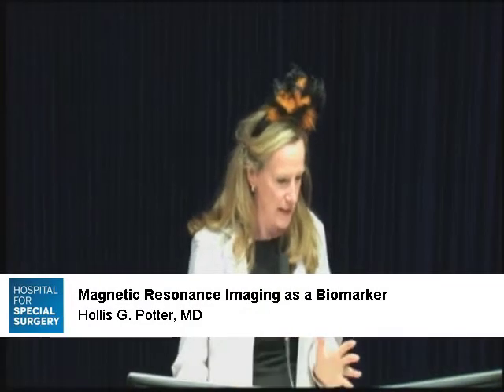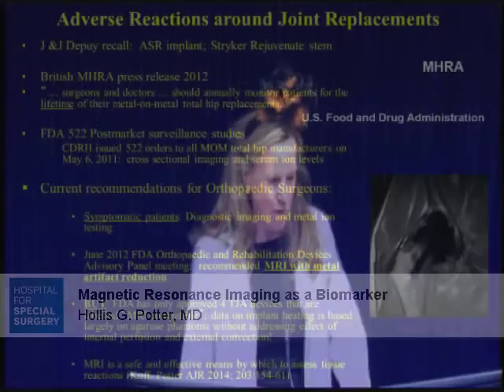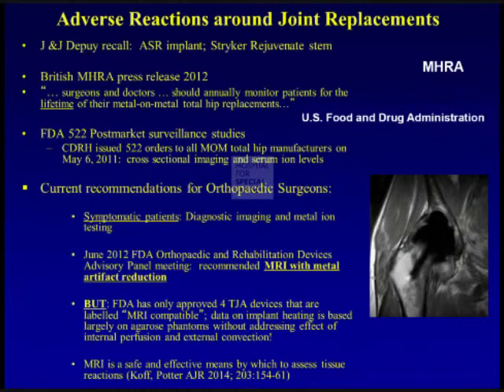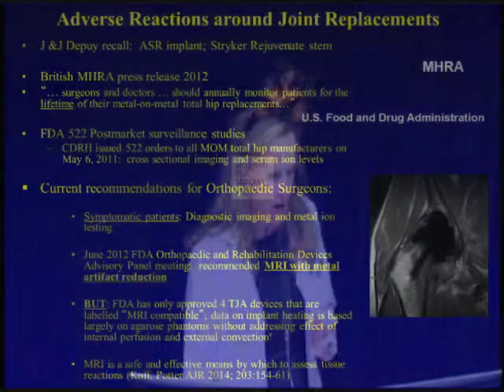Diagnosing the Biological Reactions to Total Joint Arthroplasty Symposium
Preview of symposium that identifies the use of available techniques such as MRI, as a potential biomarker in helping to distinguish adverse local tissue reactions which can then help in the early diagnosis of total joint arthroplasty failure.